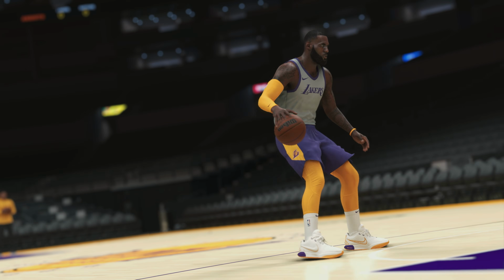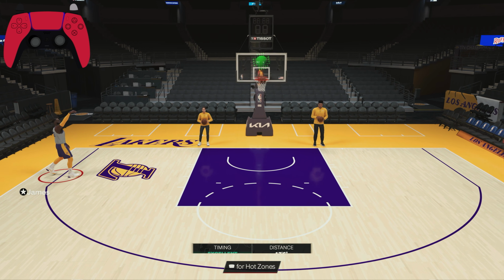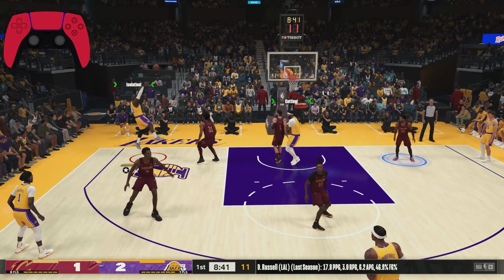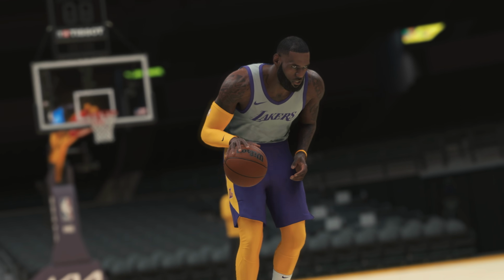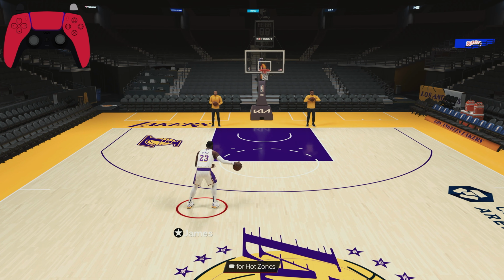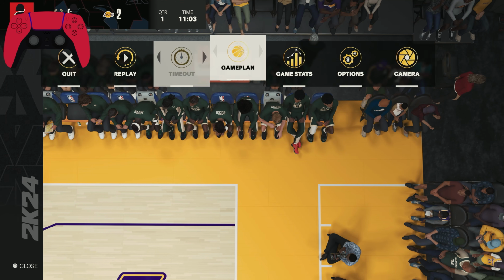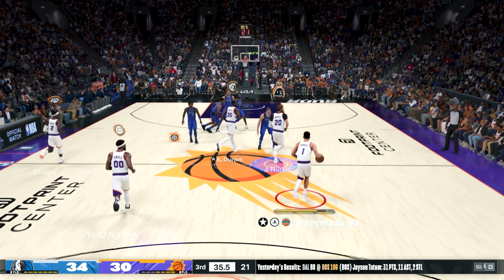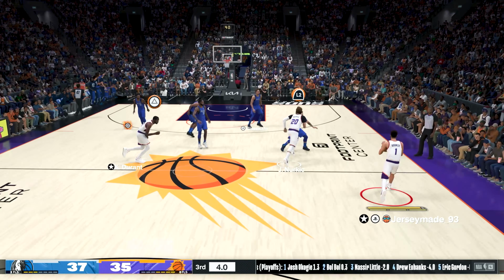you NEED to LEARN this NOW..... ProPlay EXPLAINED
NBA 2k25 is around the corner learn how proplay improves the gameplay as we use Lebron James and his signature side steps and fadeaway